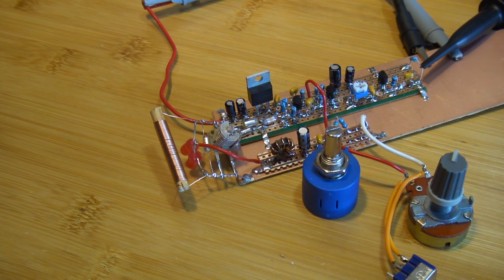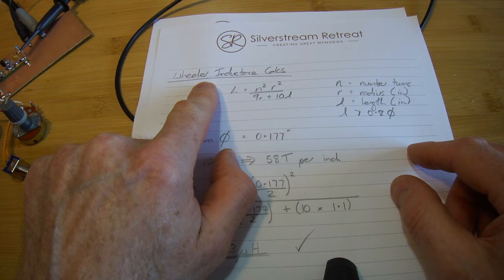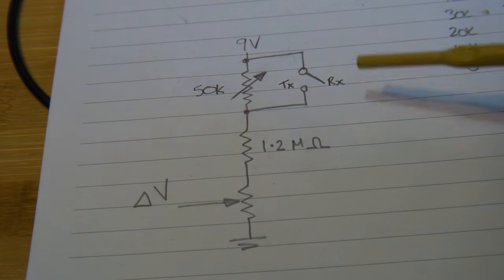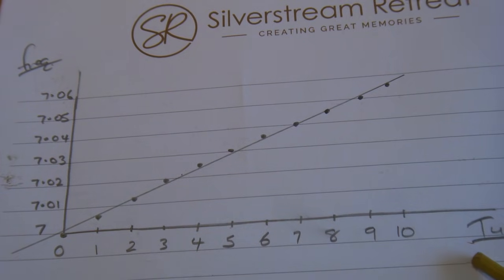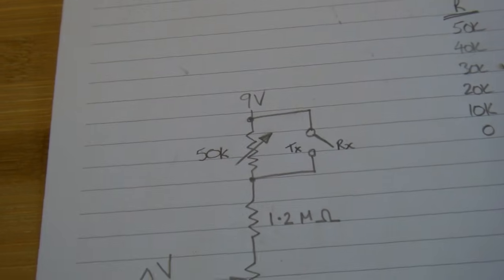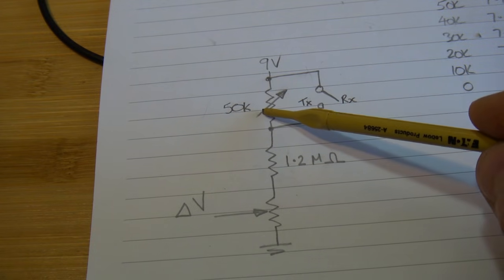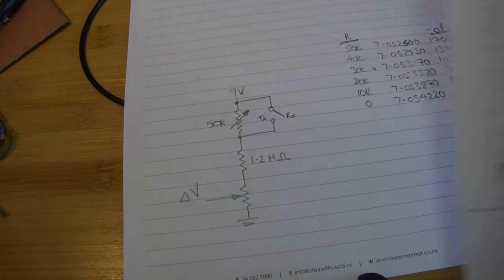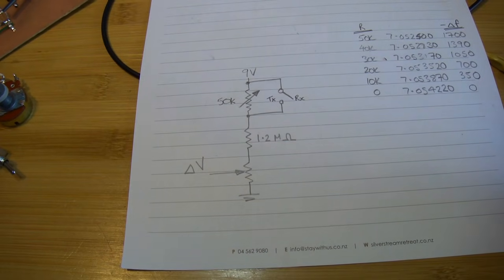40m CW Transceiver - Part 2b: Final Oscillator Configuration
Video looking at the final Colpitts oscillator configuration. It uses two back-to-back red LEDs as a varacter.